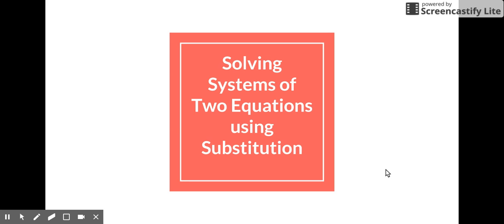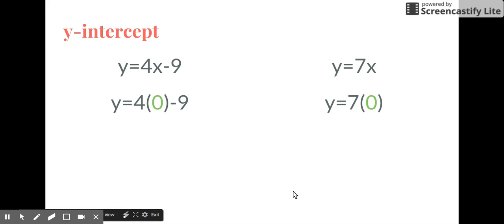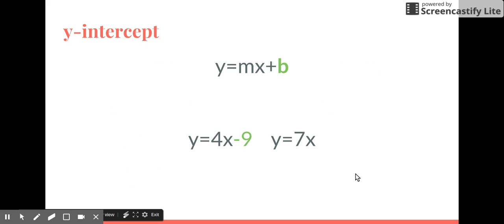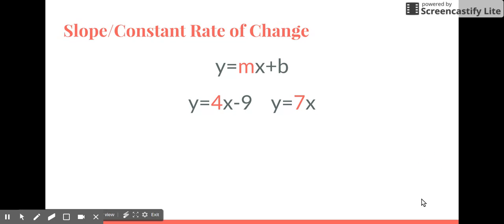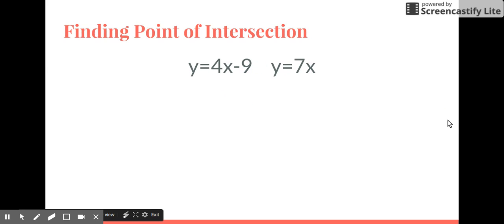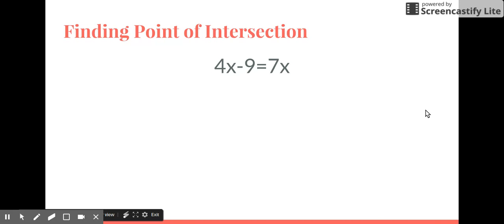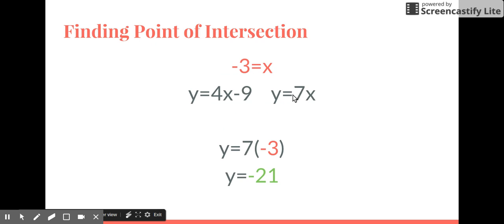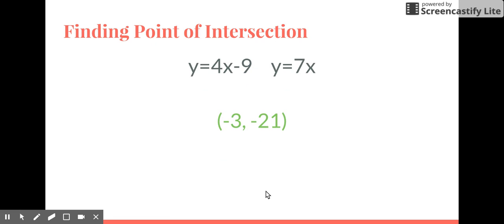Solving Systems of Equations